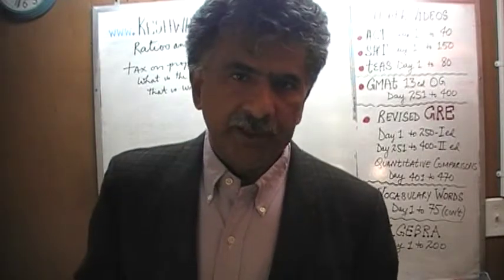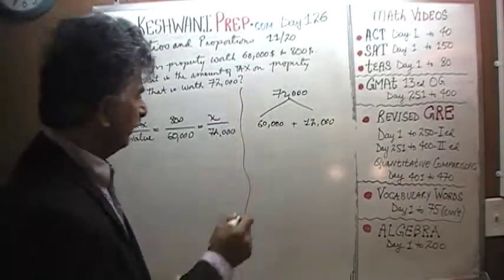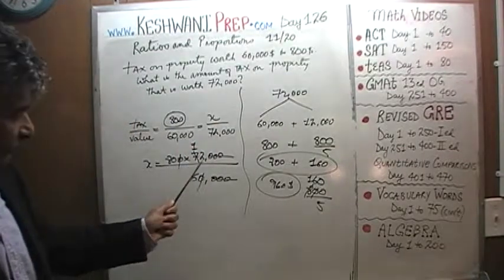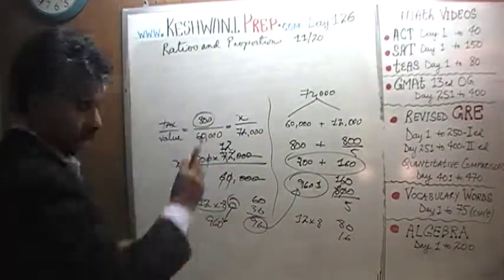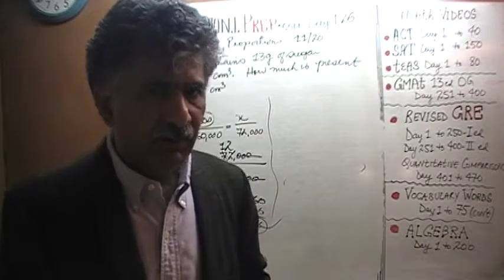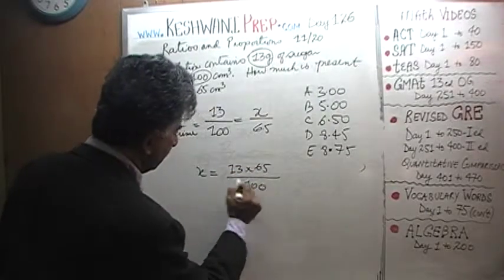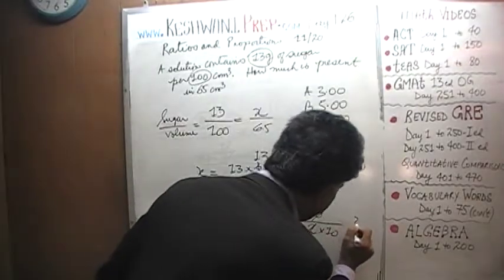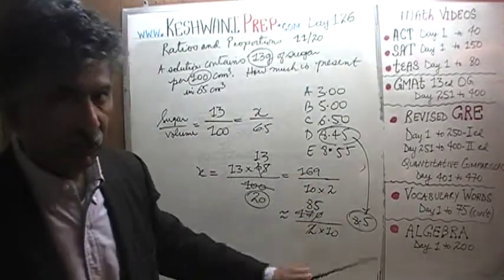Ratios and Proportions 11/20, Day 126, Basic Math for GRE, GMAT, TEAS, SAT, ACT Prep Tutor Online